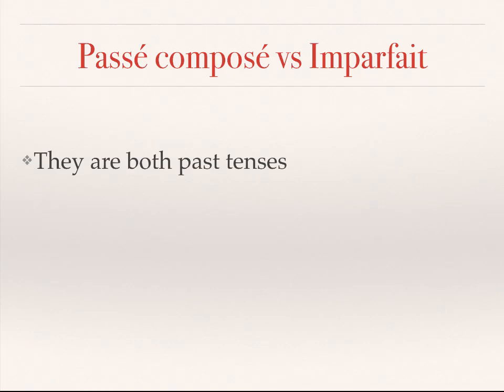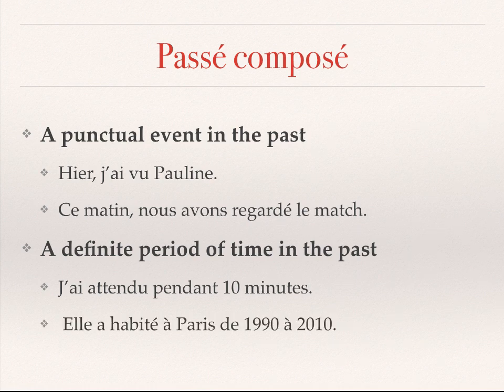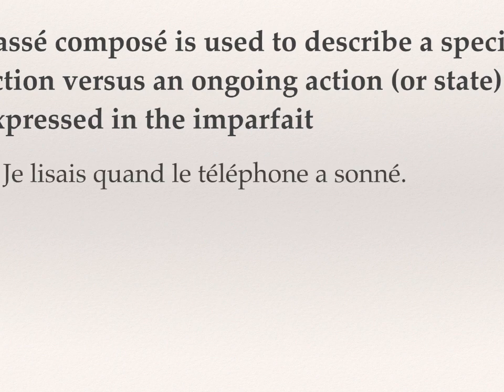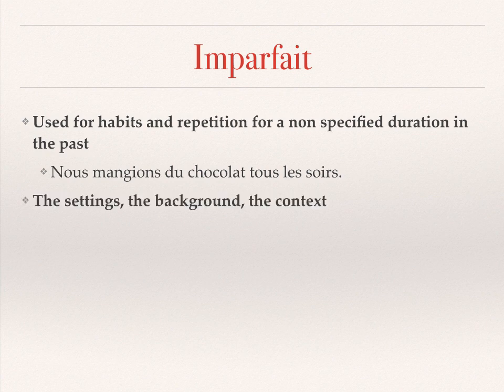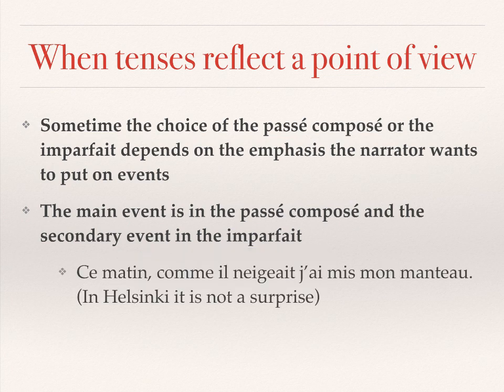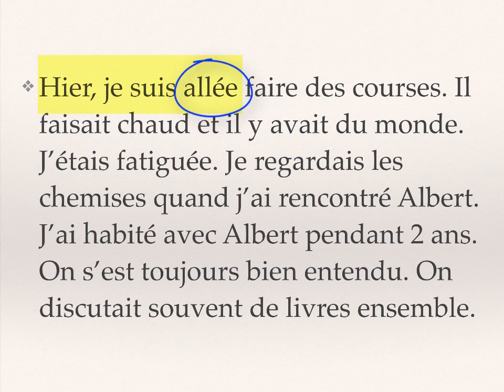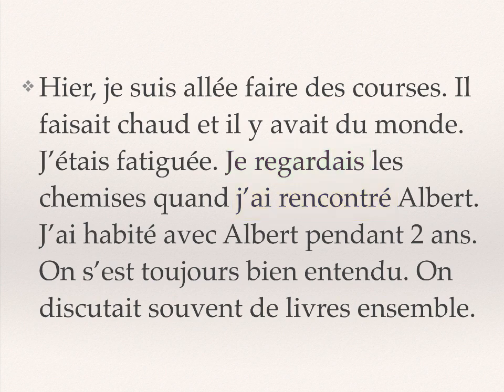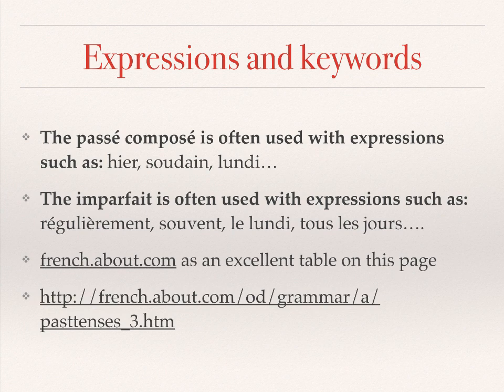Passé composé or imparfait?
When do you use the passé composé or the imparfait. Both past tenses are used simultaneously in the narration of past events. In this video, you will learn how to use these tenses. You will learn the rules and analyse a small paragraph in French.